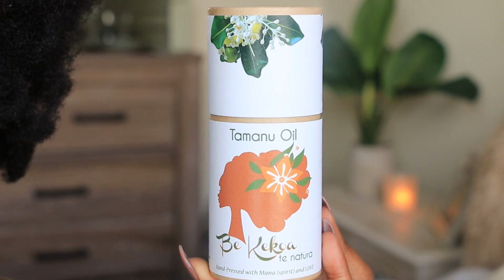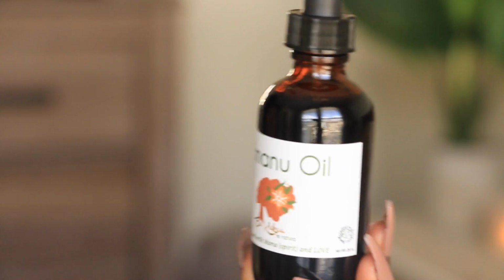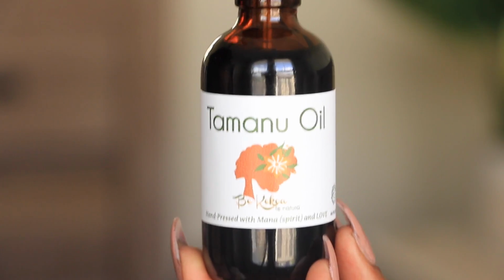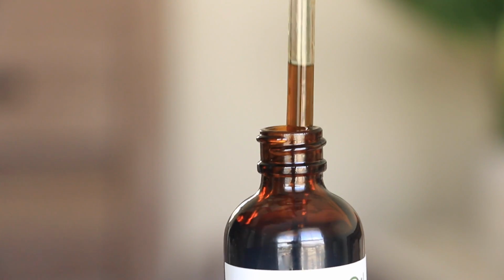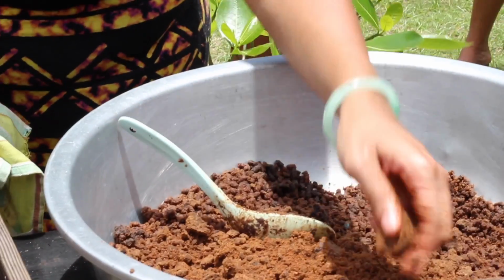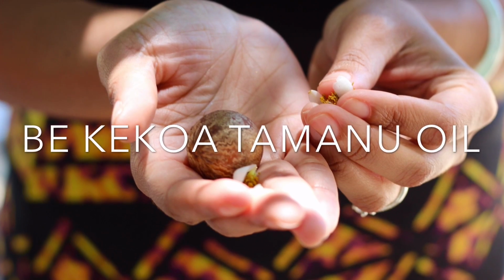THE BEST HAIR GROWTH OIL | TAMANU OIL from BEKEKOA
It's finally here!! The oil I used to grow back my edges! Tamanu Oil from Bekekoa. This oil is the best for growing your hair, edges and for your skin. The healing properties are incredible.

** Catch Me In Between Videos **

Camera I Use

Ring Light